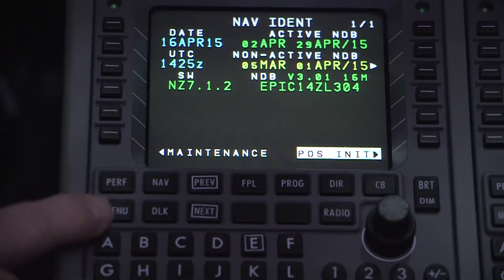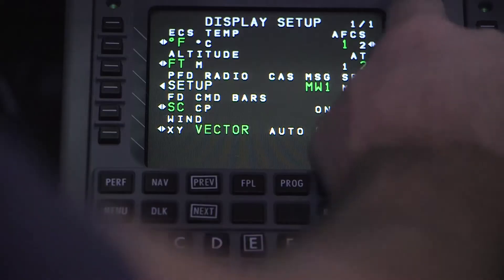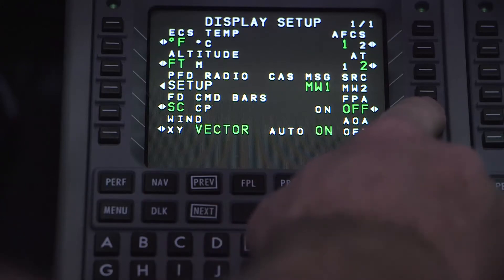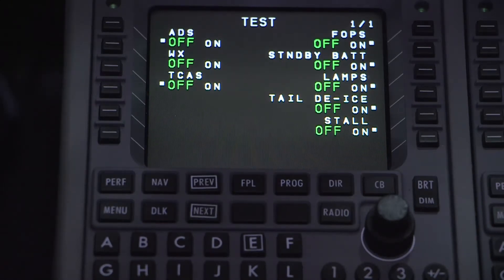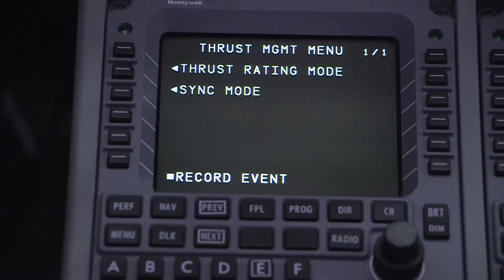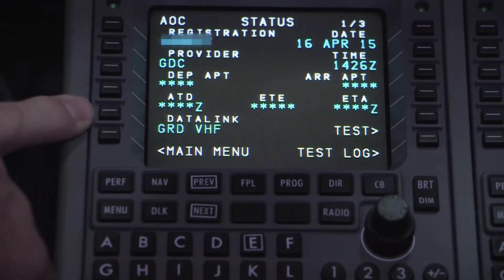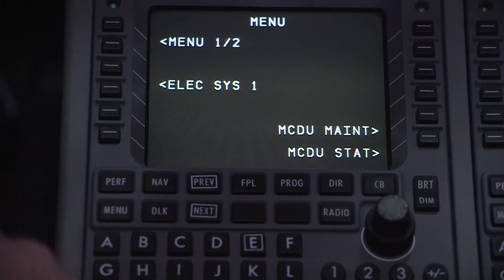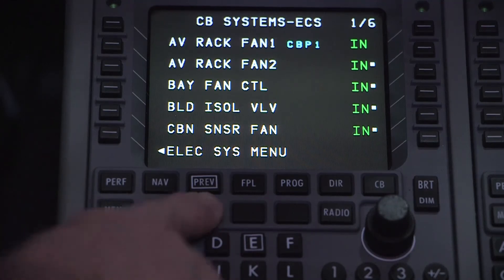Familiarization of the Hawker 4000 MCDU